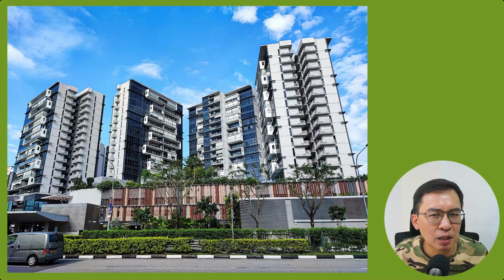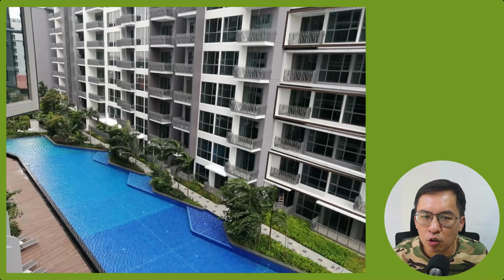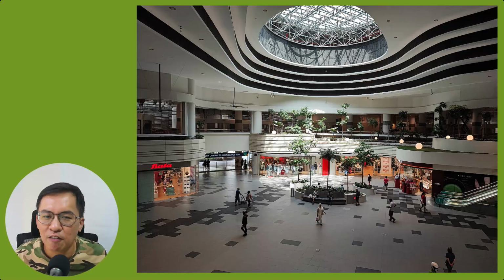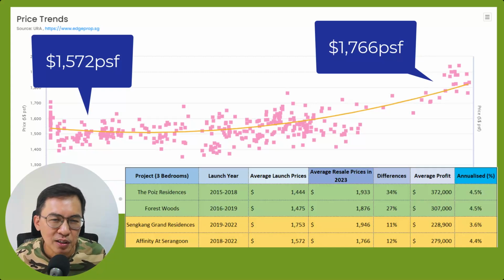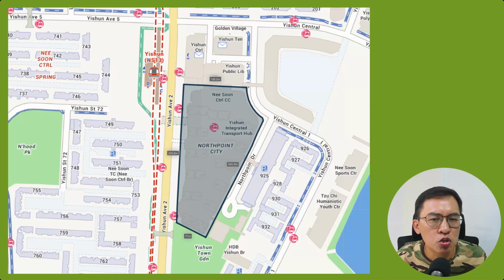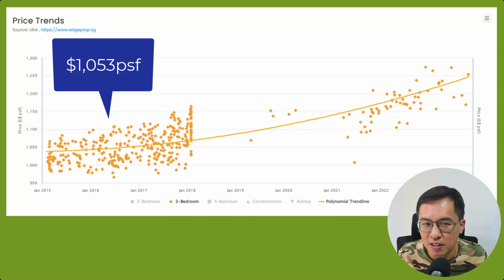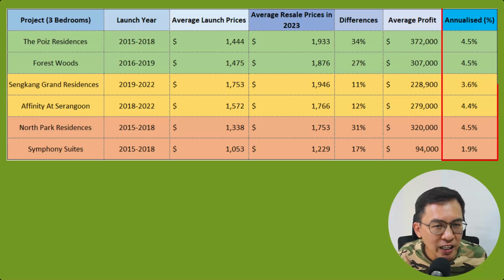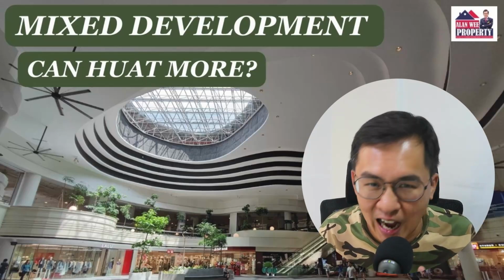Mixed Development - Can Huat More?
I will study 3 mixed developments and compare them with their surrounding condos that are launched almost at the same time. They are Poiz Residences, Sengkang Grand Residences and North Park Residences. I will evaluate if they huat more just because they are a mixed development.

Alan Wee
CEA Reg No. R024730A
I am a licensed housing agent with ERA Realty Network Pte Ltd.